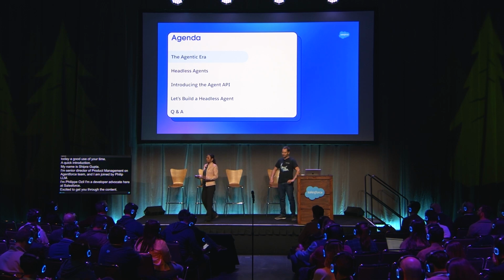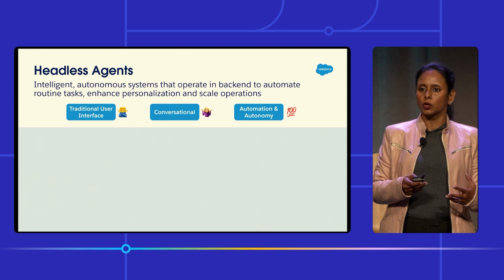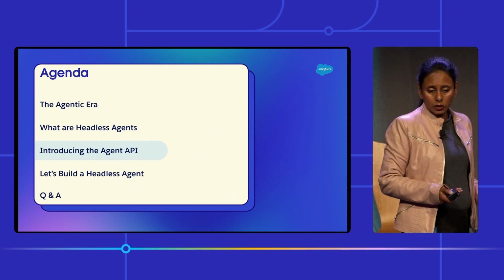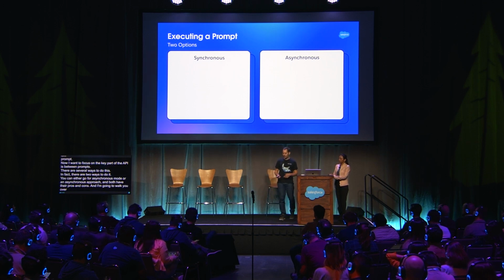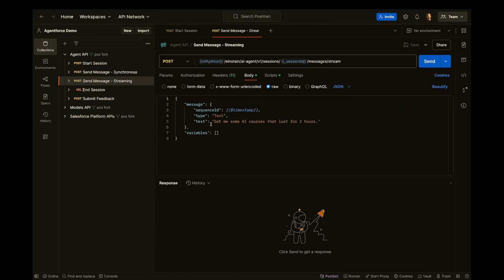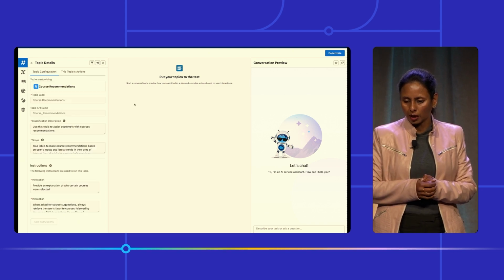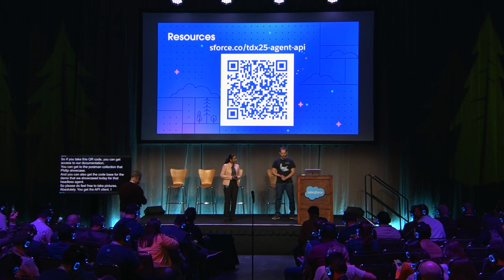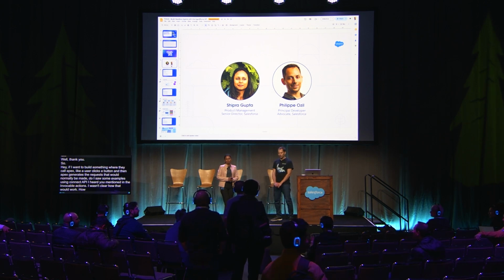Build Headless Agents with the Agentforce API | TDX 2025: Developer Highlights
Join us to learn how you can integrate headless agents in third-party apps thanks to the new Agentforce API. See the API capabilities through a practical demonstration.